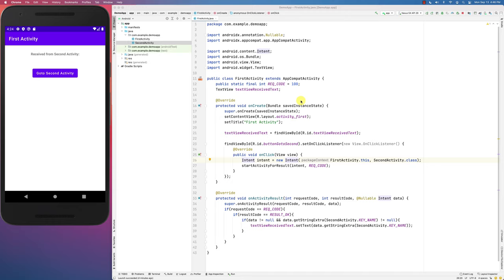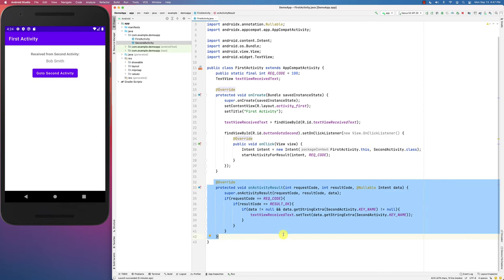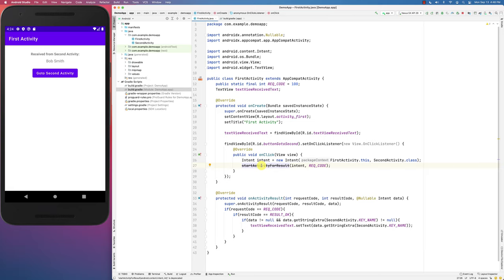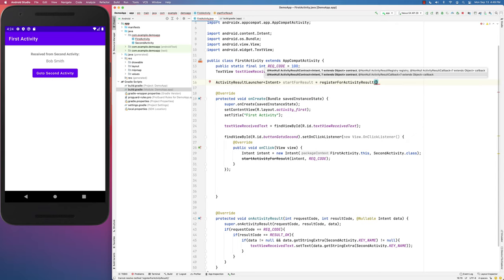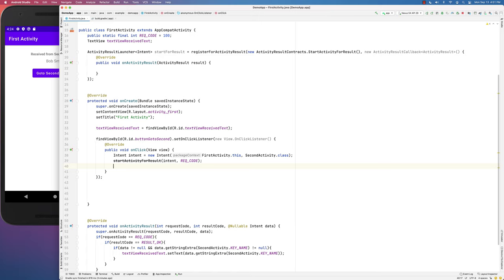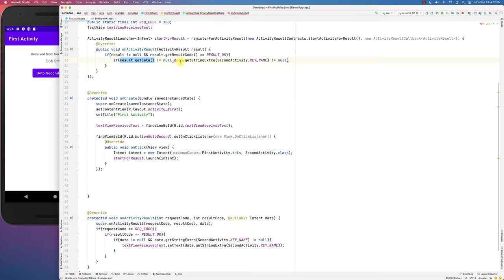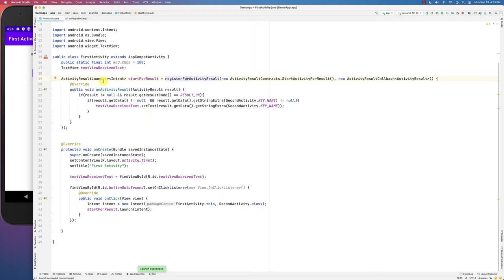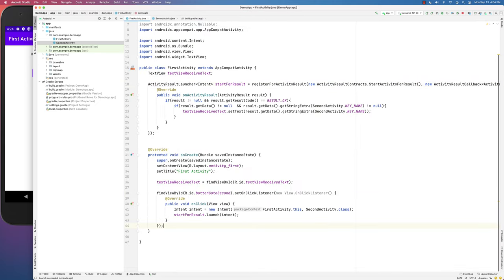startActivityForResult is Deprecated, look at the alternative way.